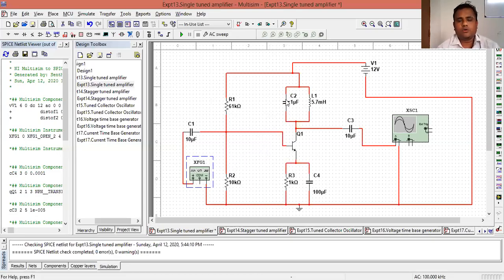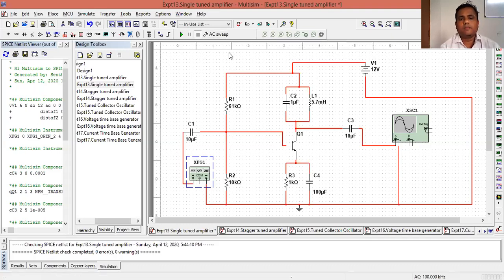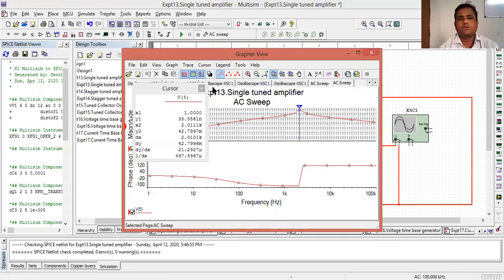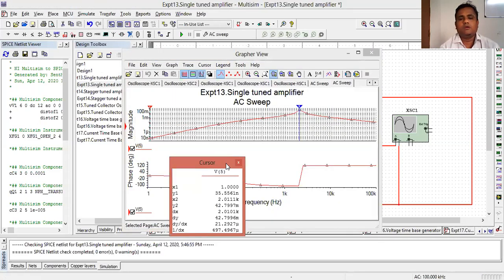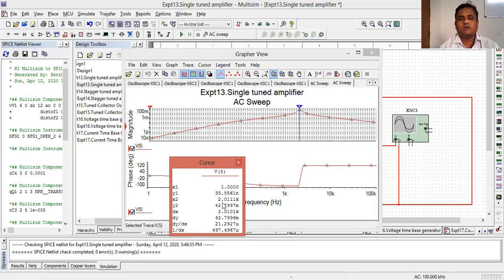Electronic Circuits Lab using Multisim ZOOM recording Tutorial 12